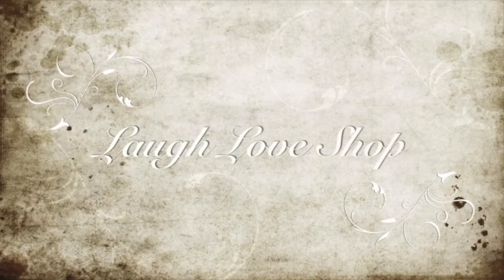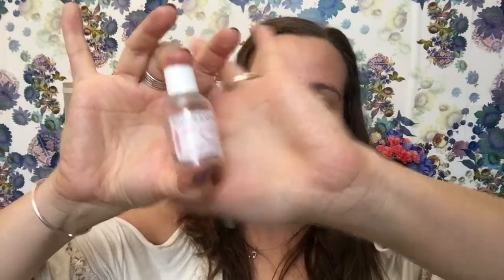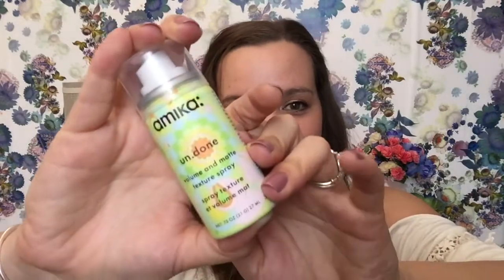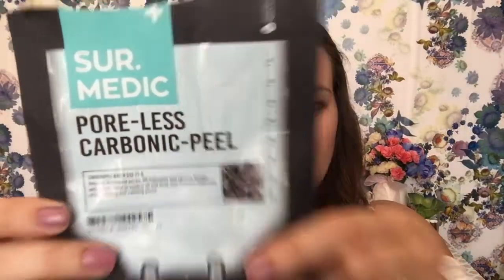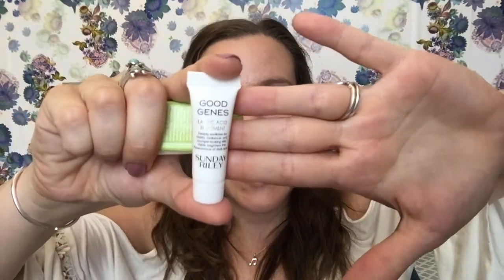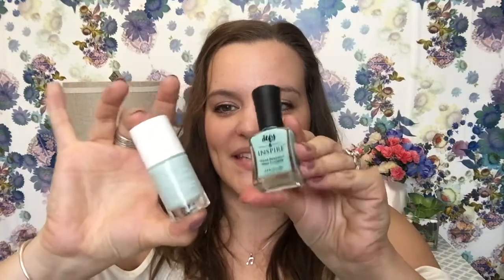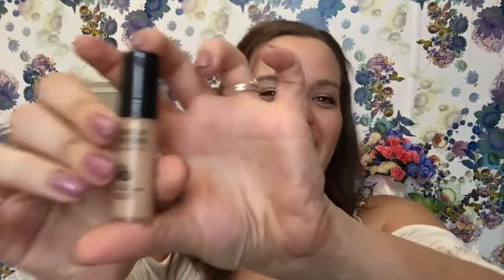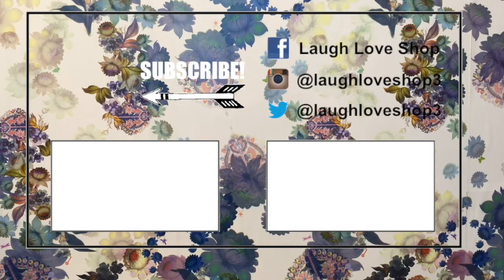The Good, the Bad, the Gone, and the Repurchased 1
Hey Guys! It's time to find out that I loved, and what I reallllllly didn't.

Ipsy Drive Info:
I'm collecting unwanted ipsy cosmetic bags and any unused products to create blessing bags for my local women's shelter.

Use my link to sign up for ipsy and help a girl out!!

My Sizing:
Broad shoulders
Big boobs
Short torso

shoe - 8/8.5
height - 5’ 5”
shoulder - 15”
bust - 41”
waist - 32”
hip - 39”
inseam - 30”